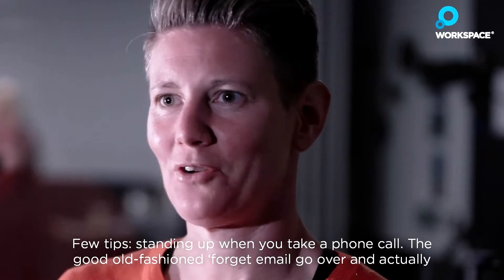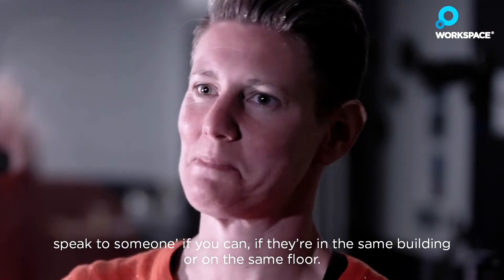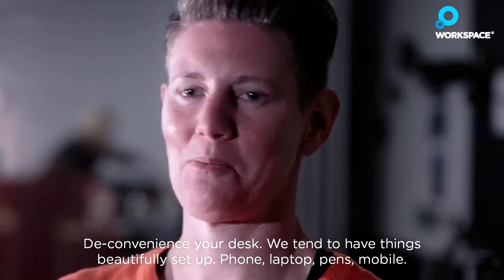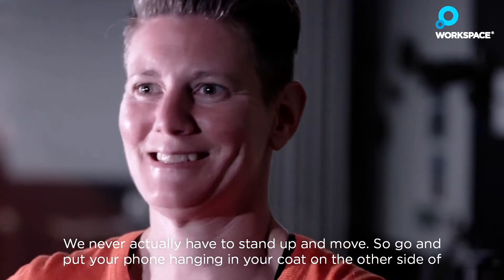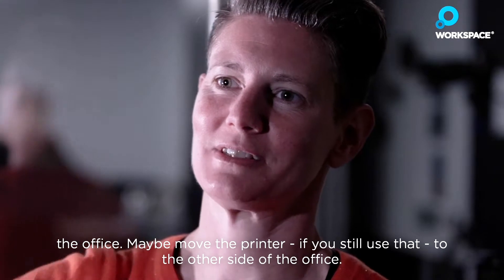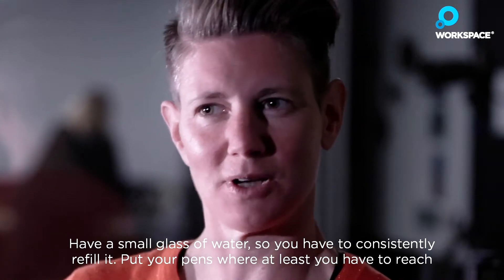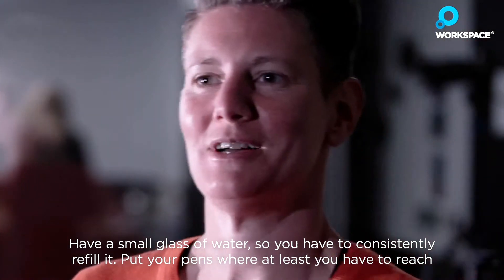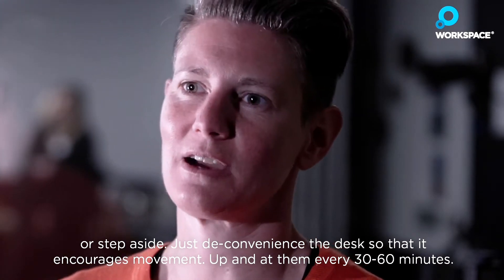Work place hacks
Leanne shares her top work place hacks to boost energy levels and cognitive performance.